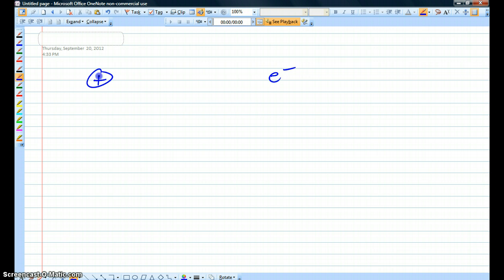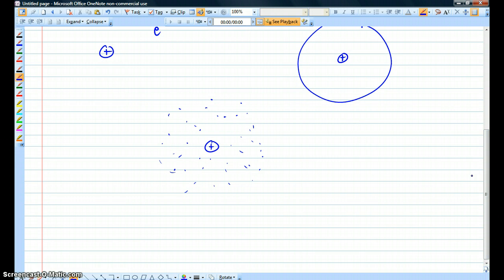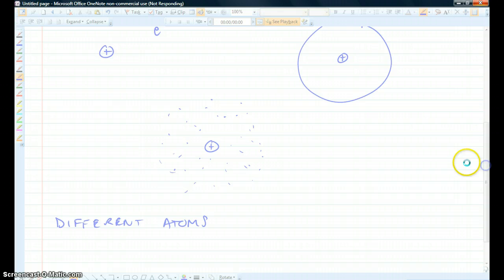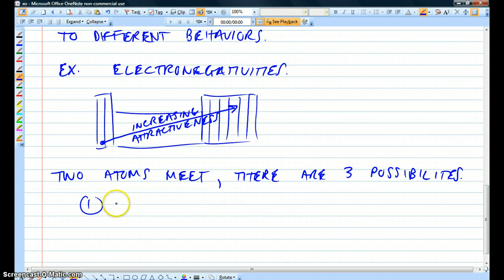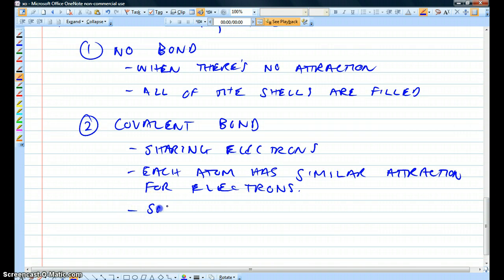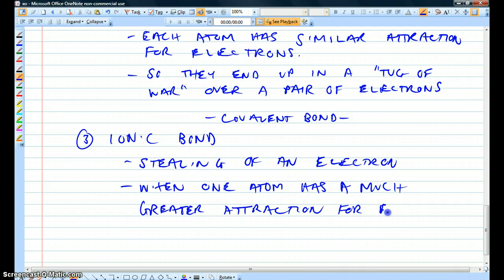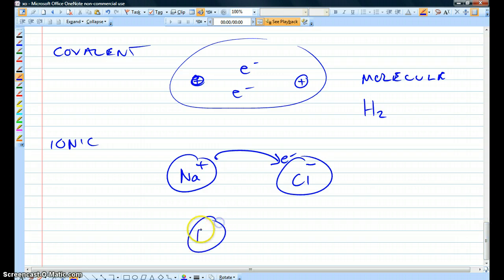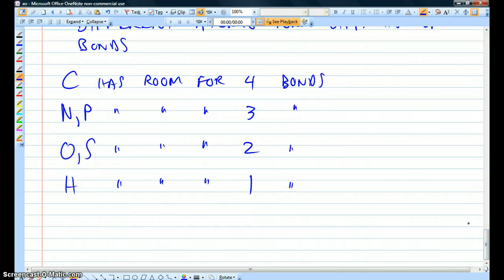Bonds and electrons for biology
Here's a brief intro to bonding for biology